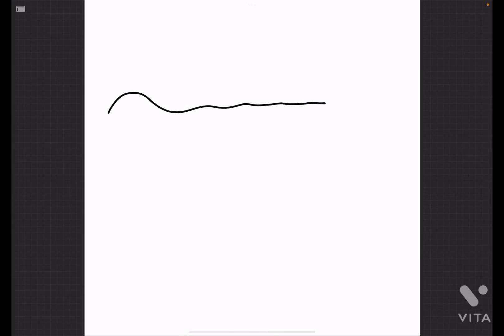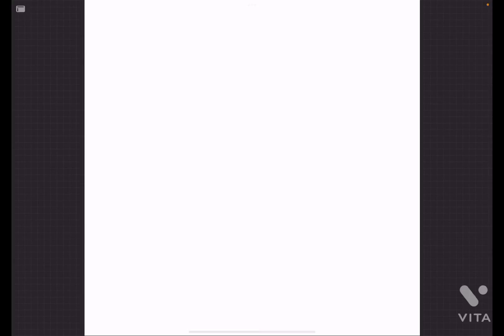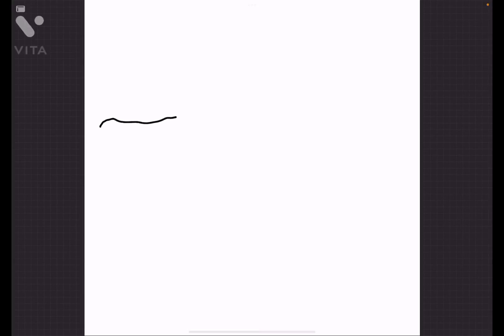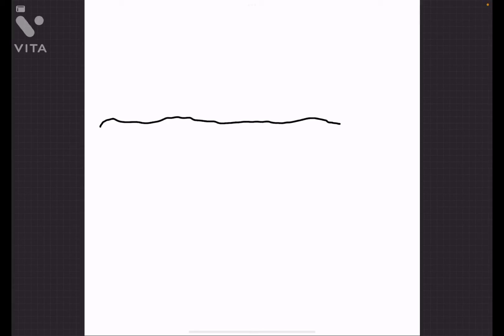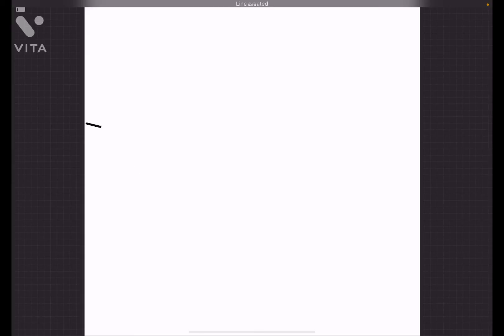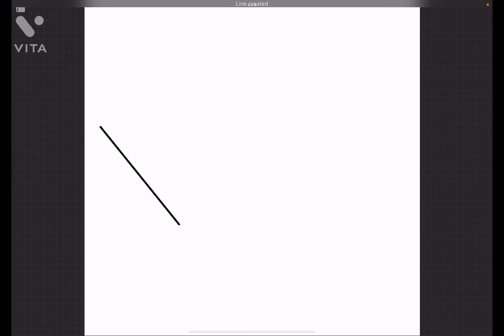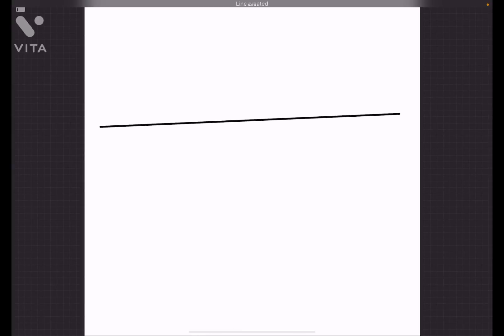How to make a straight line in Procreate